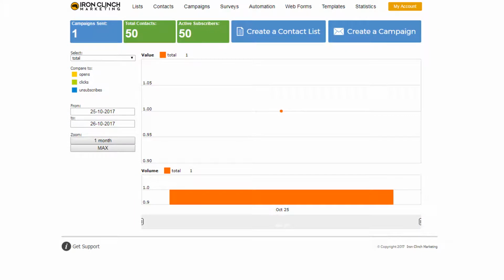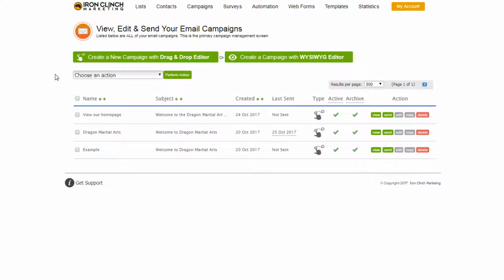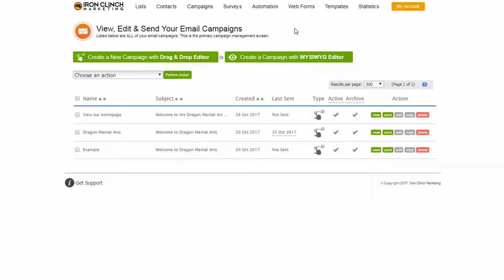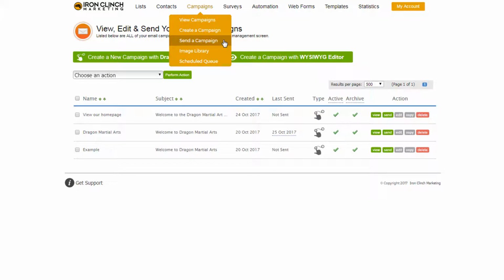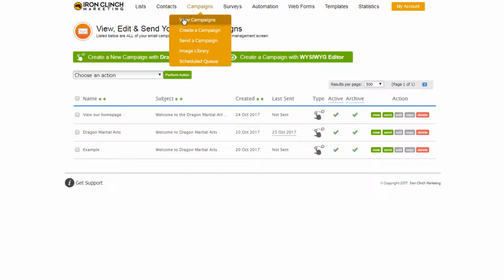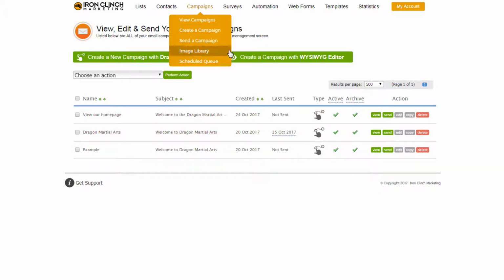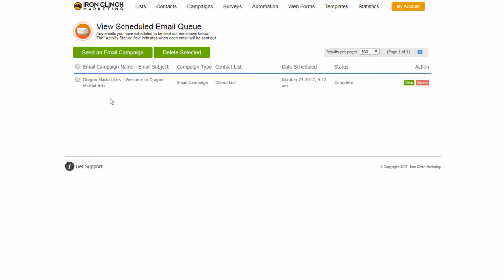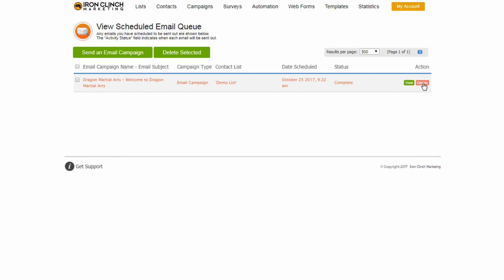Email Campaigns Overview